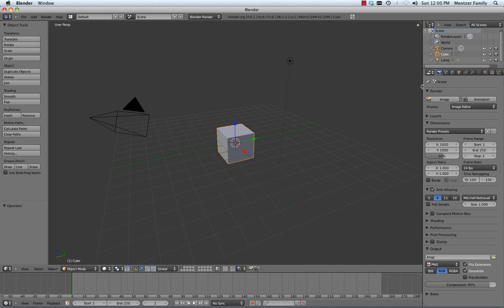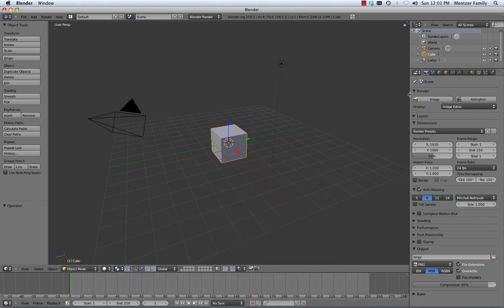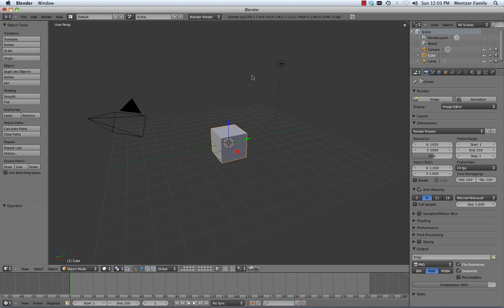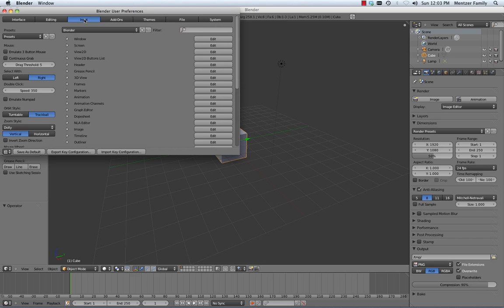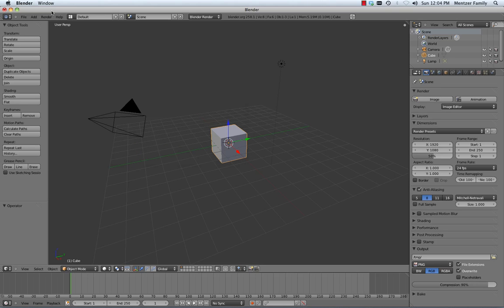Screencast 1 - Workspace - 3D Modeling with Blender 2.5x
This is the first screencast for the 3D Modeling with Blender 2.5x series. We take a peek at how the windows are setup in the app. Subtitled version